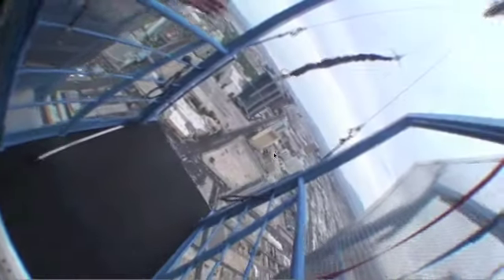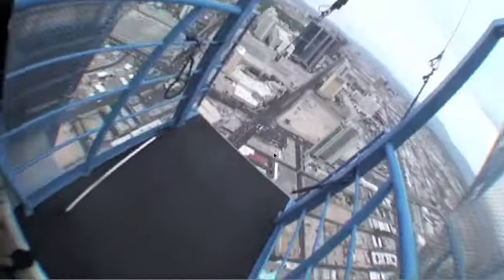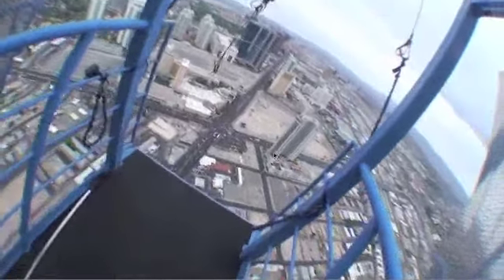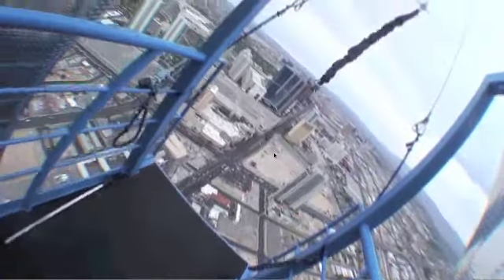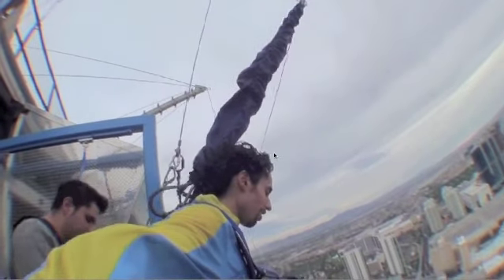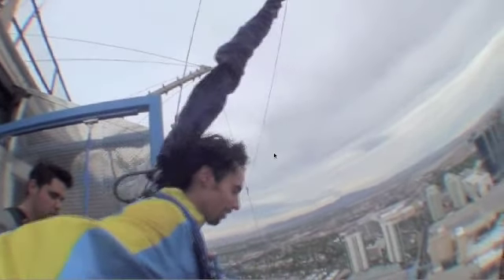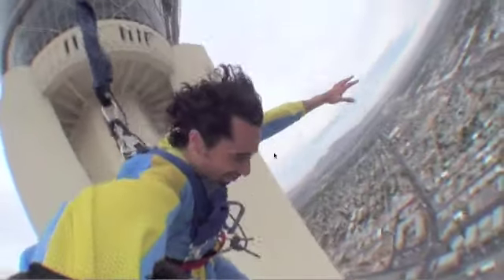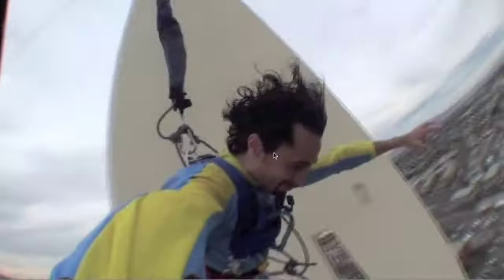Sky Jump from Stratosphere in Vegas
Here I am jumping off the Stratosphere. It felt like doing a stunt for a movie. I think its a must-do, to check off the list.